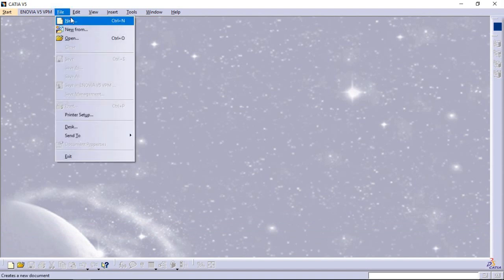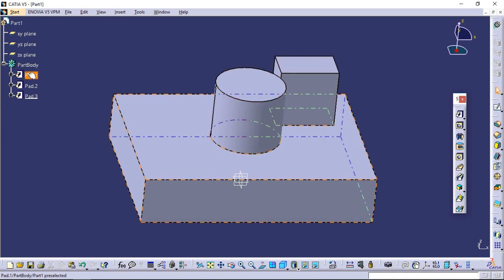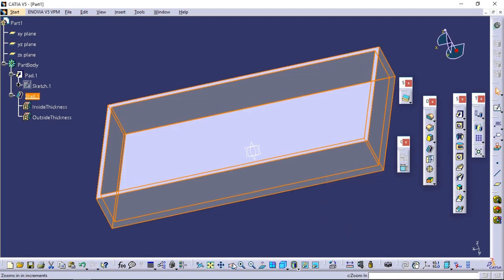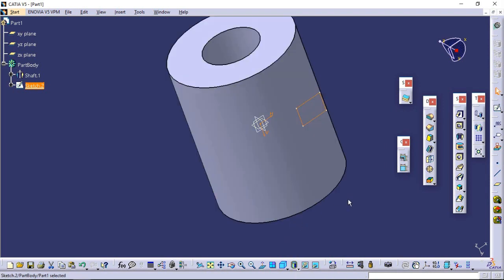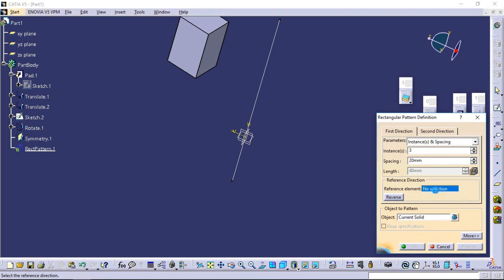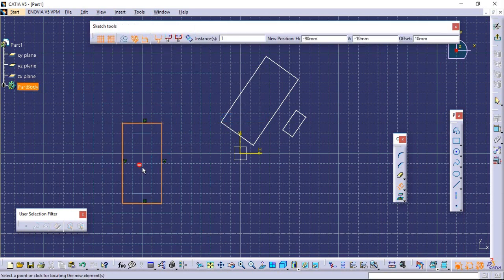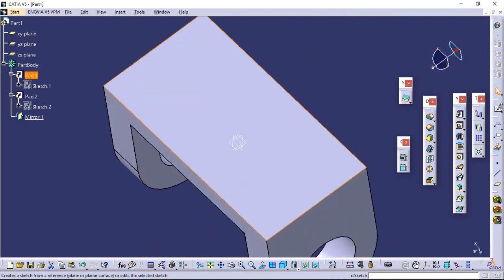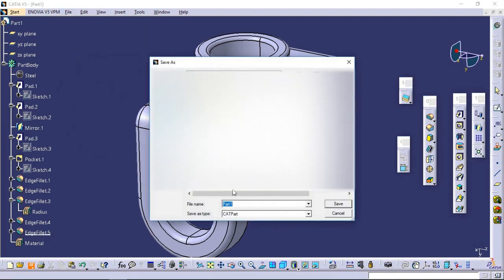Webinar on Fundamentals of Part Modelling in CATIA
This Webinar covers almost all the basics required for Part Modelling in CATIA.